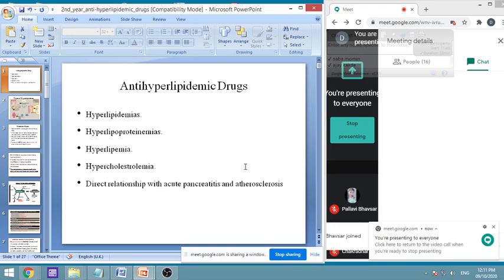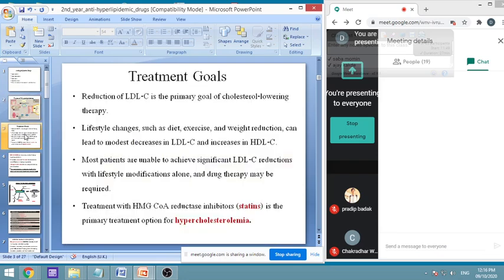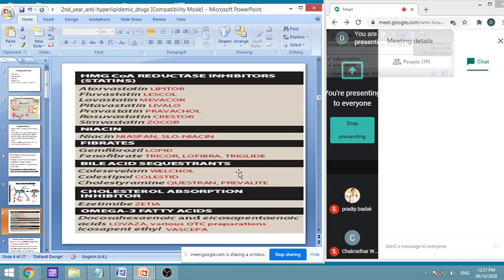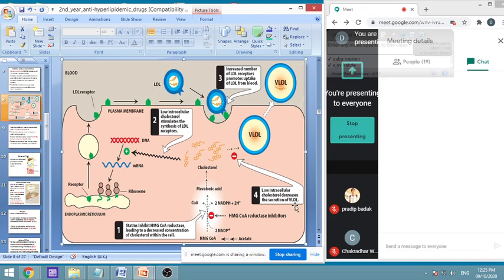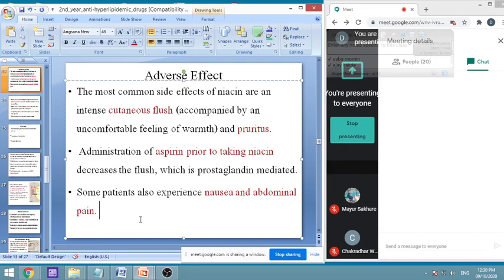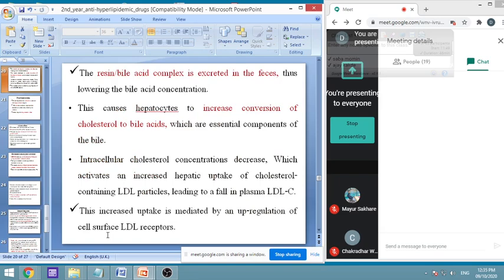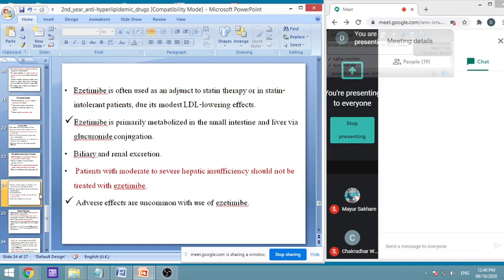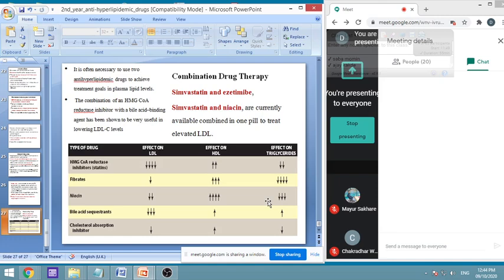Anti hypelipidemic drugs